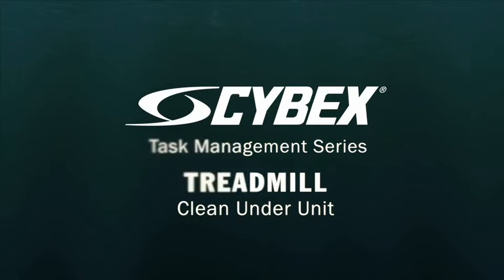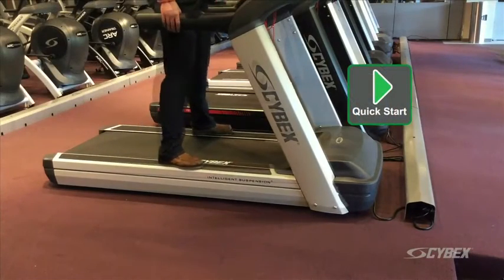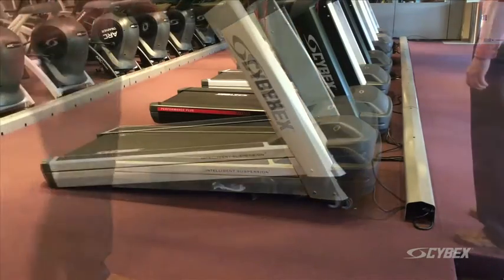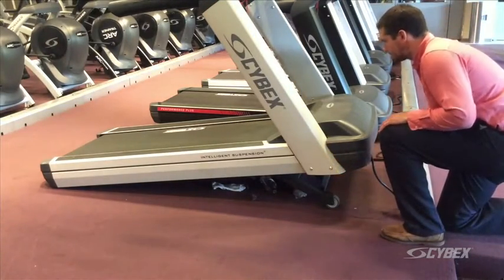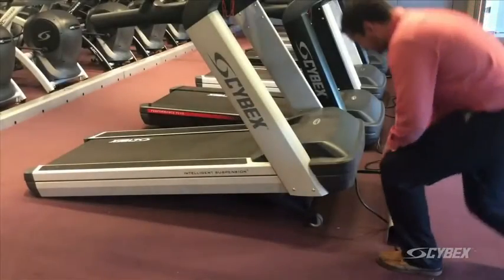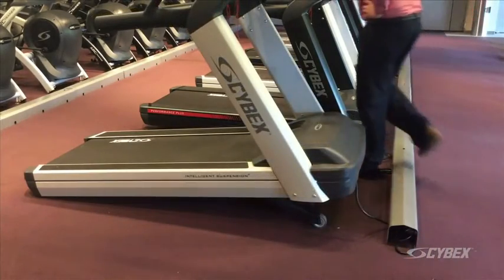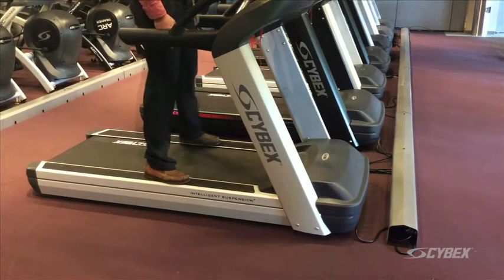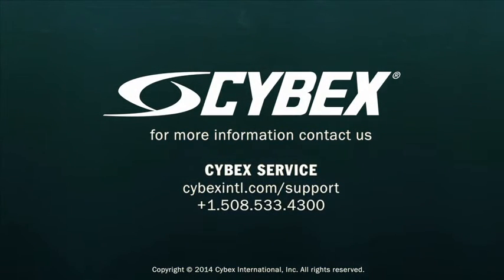Cybex Care: How to clean under treadmills - Cybex International, Inc.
Learn how to perform a monthly under-treadmill cleaning.